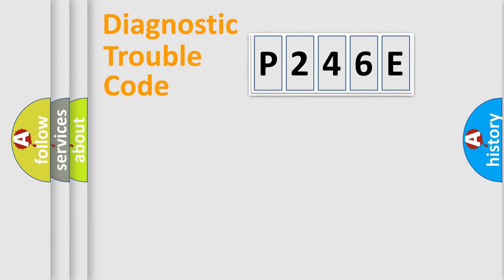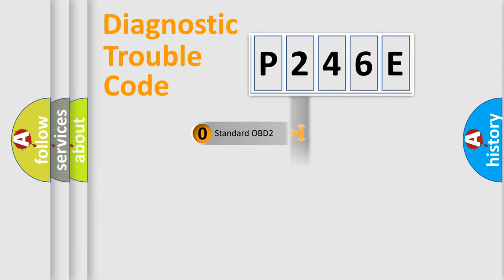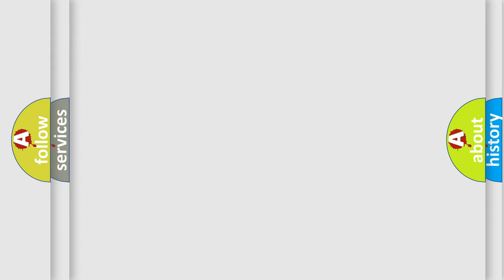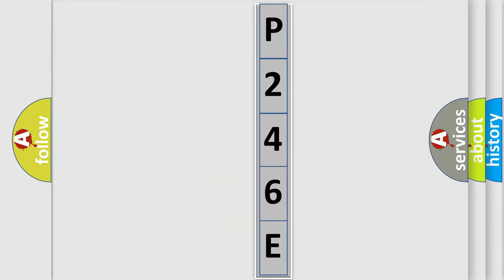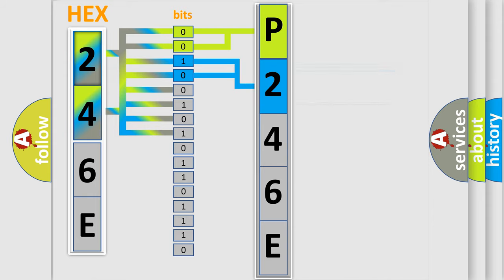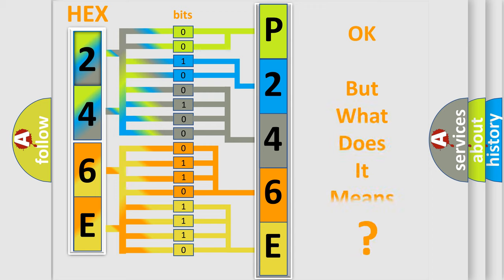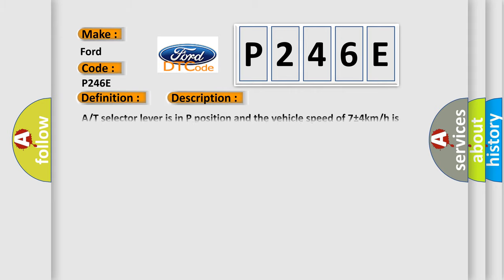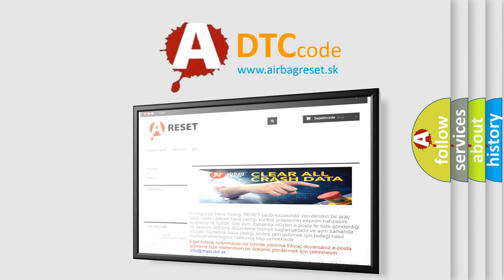DTC Ford P246E Short Explanation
Contents:
0:21 Basic DTC analysis according to OBD2 protocol standard.
1:48 Insight into programming
2:58 A diagnostically understandable description of the Diagnostic Trouble Code
3:05 Basic error definition

Make:
Ford
Code:
P246E
Definition:
Detent Switch
Description:
A or T selector lever is in P position and the vehicle speed of 7±4km or h is detected.
Cause:
• Harness and connectors - Park position switch circuit is opened or shorted.• Park position switch• Combination meter (CAN communication )